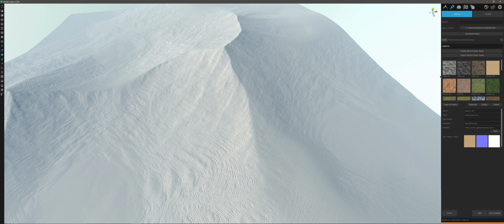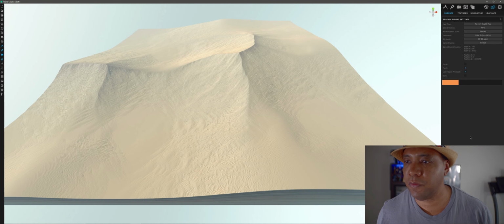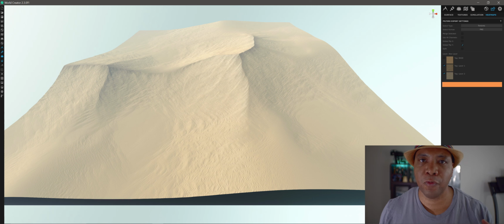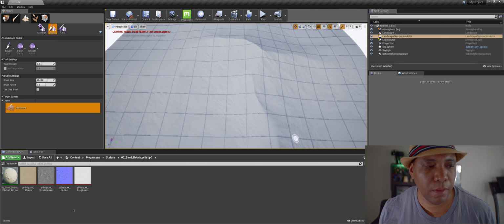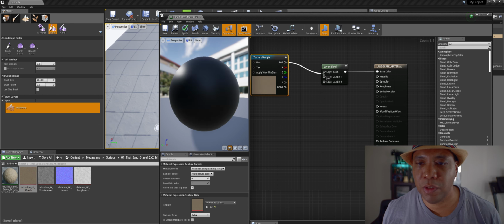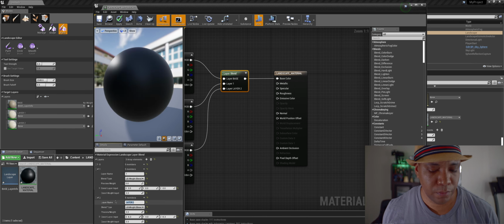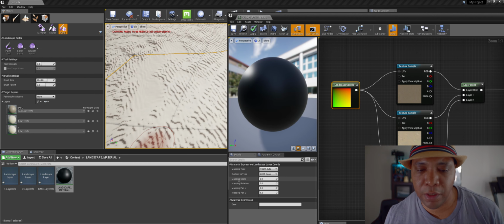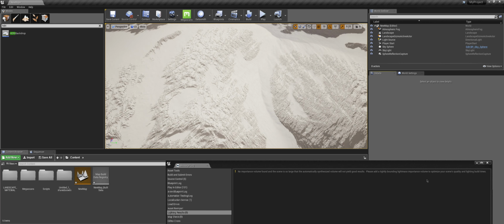World Creator To Unreal Engine with Landscape Material & Megascans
In this highly requested tutorial I show you how to build your terrain in World Creator and then take what we built and bring that into Unreal Engine 4 to texture the landscape with Megascans Materals.